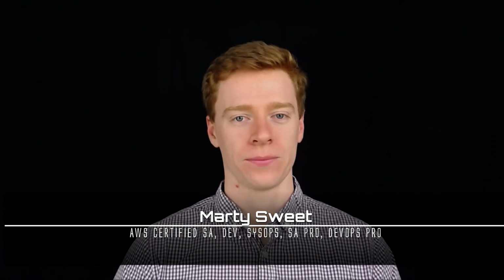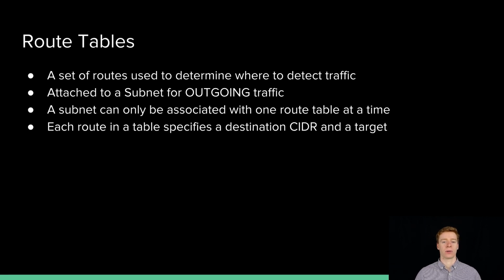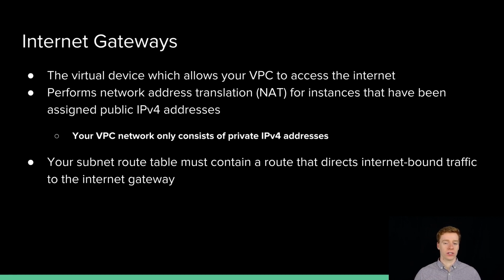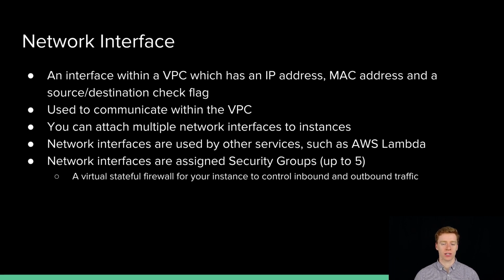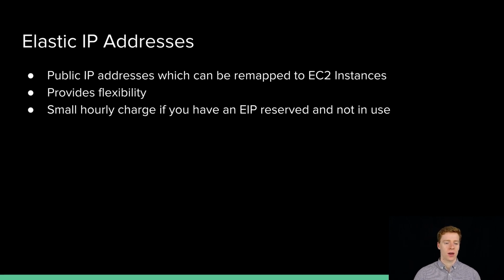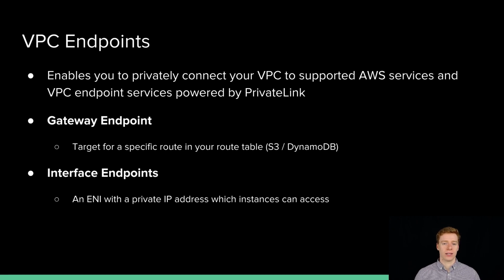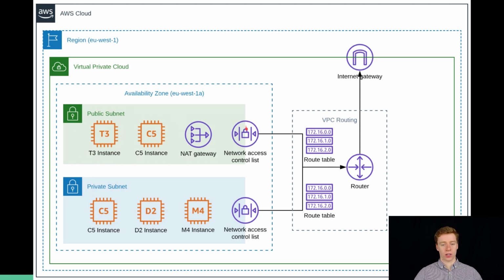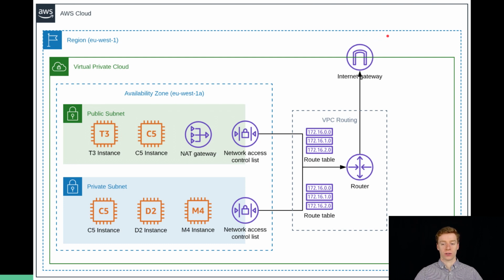Amazon AWS VPC | 2 - CORE CONCEPTS | Subnets, Internet Gateway, NAT, ENI, EIP and Route Tables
This video looks a the core concepts of AWS VPC, studying how the different components work together to deliver a highly scalable isolated network in the cloud. We cover Subnets, Route Tables
Internet Gateways, NAT Gateway, Network Interfaces, Elastic IP Addresses and VPC Endpoints.